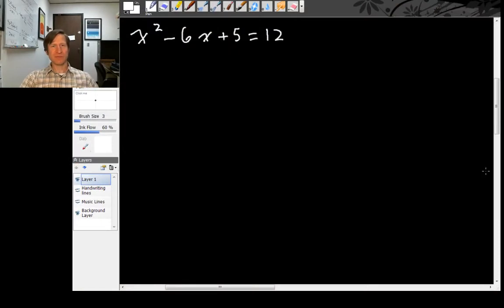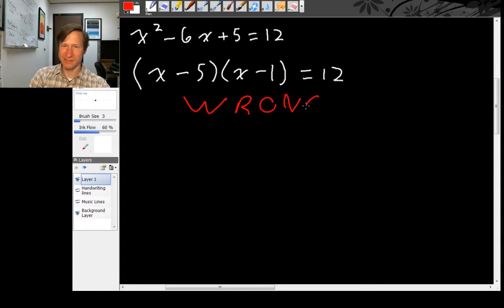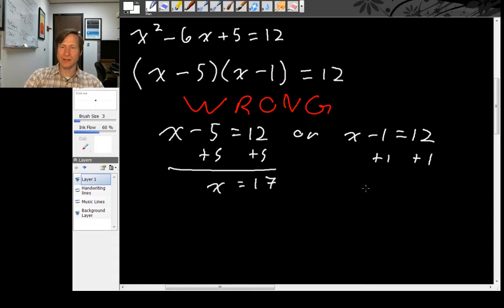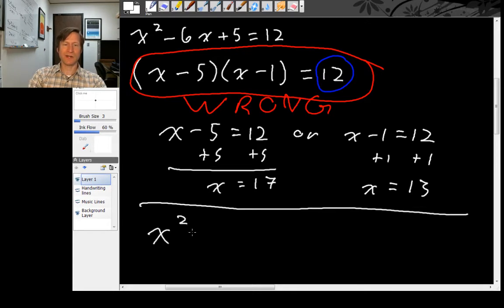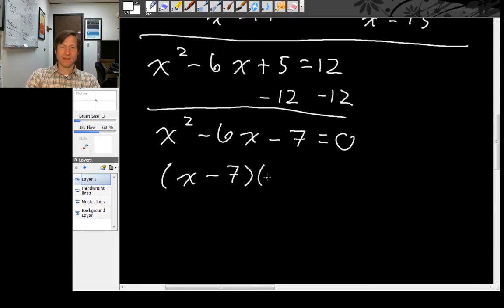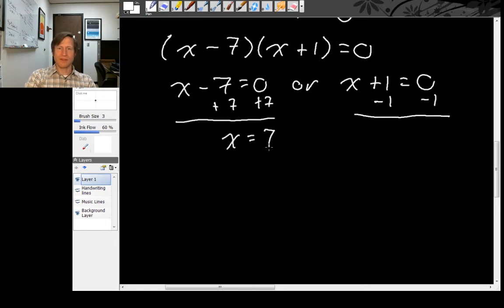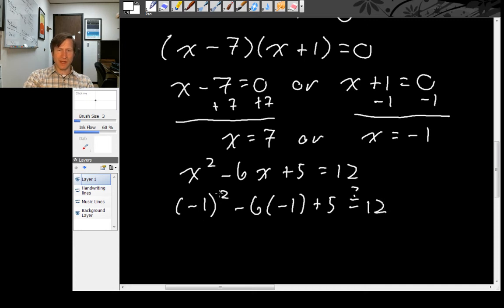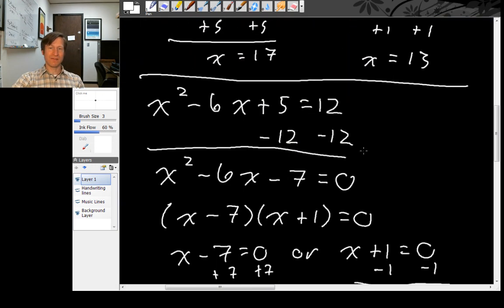zero product warning